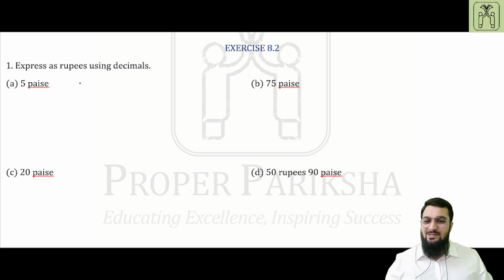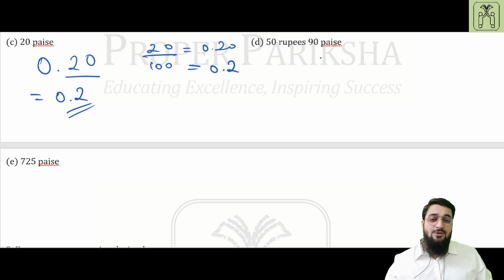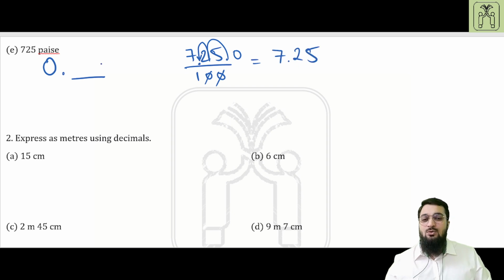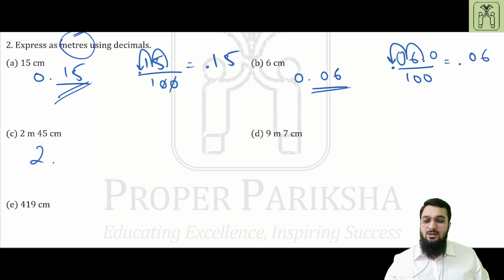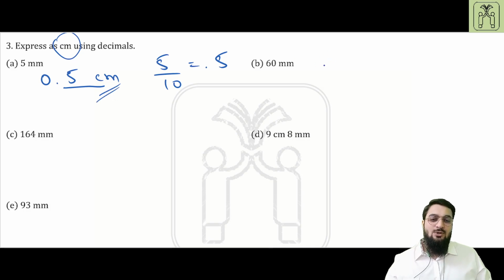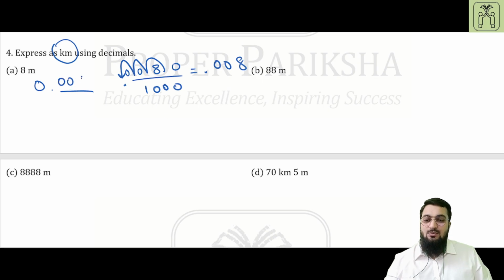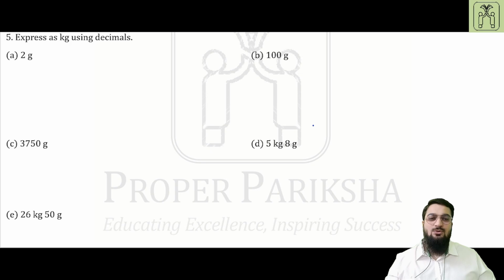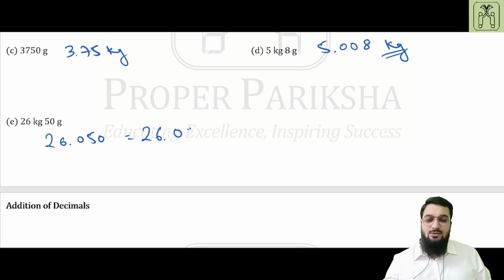8.6 Exercise 8.2 Fully Solved & Explained | Class 6 Math Chapter 8 | @ProperPariksha | Arslan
This video deals with the following 👇
1. Exercise 8.2 Solved & Explained